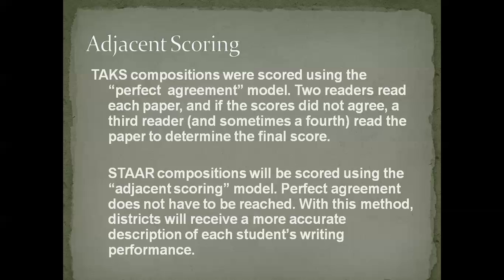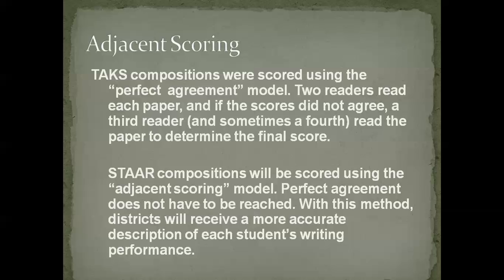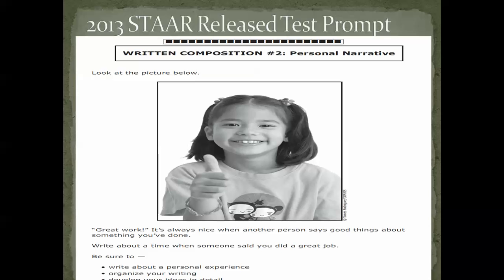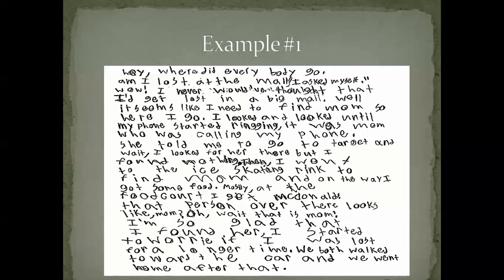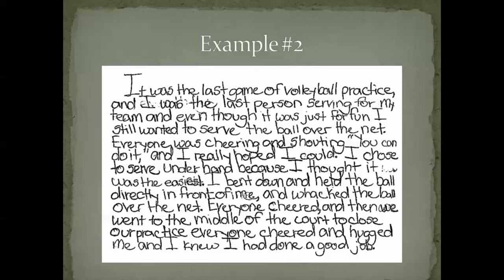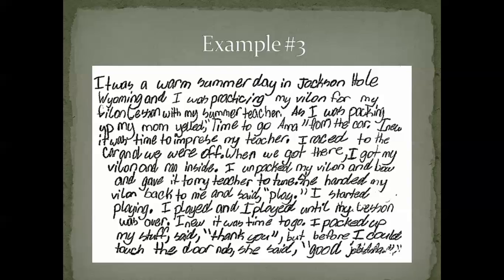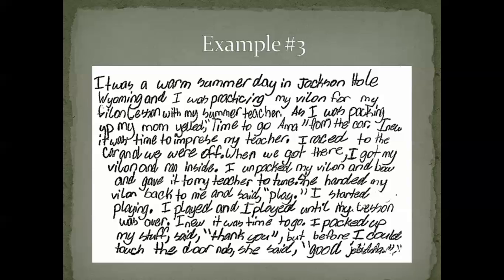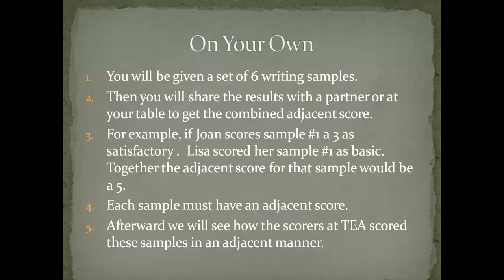Module # 3 A-The Betweeners- Personal Narrative